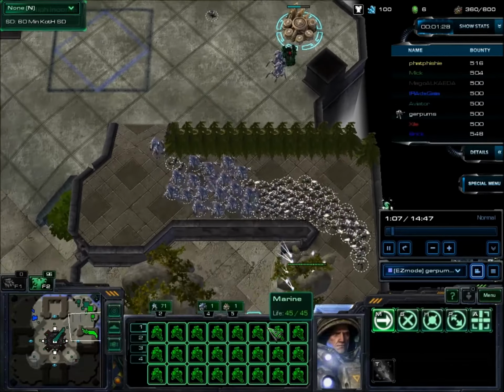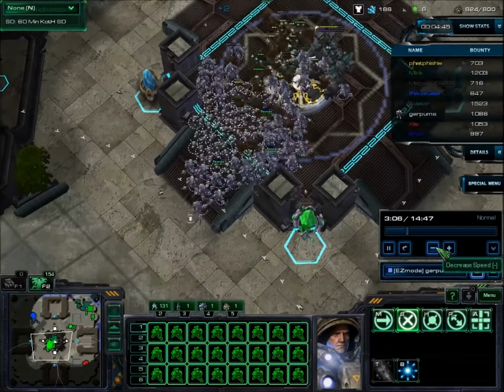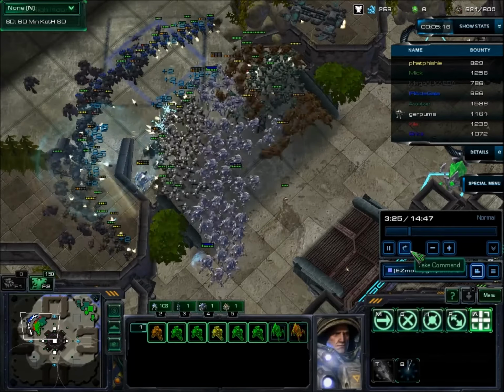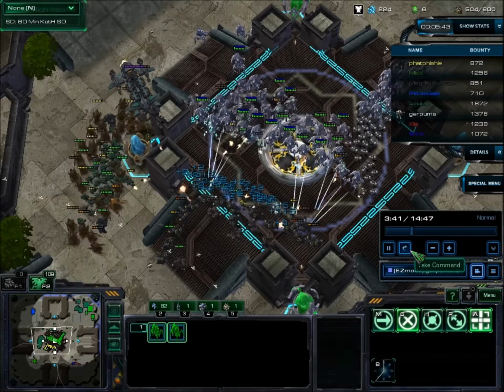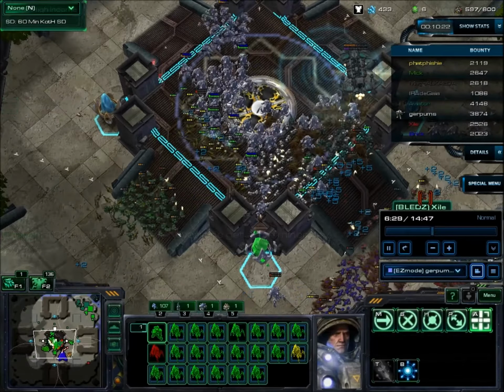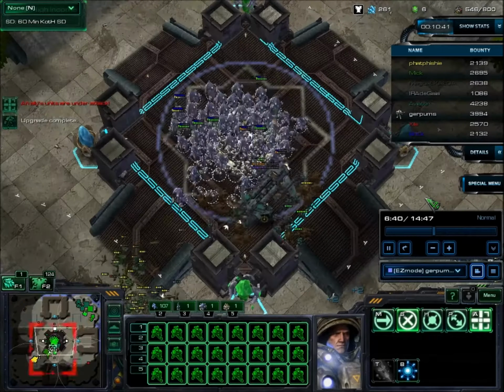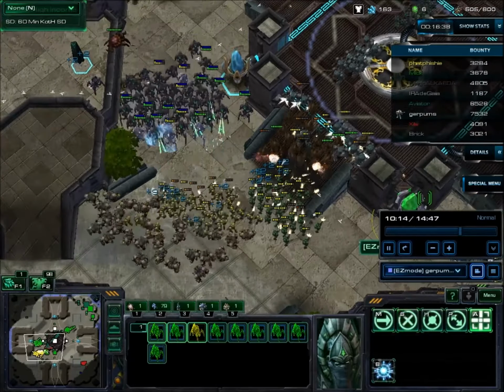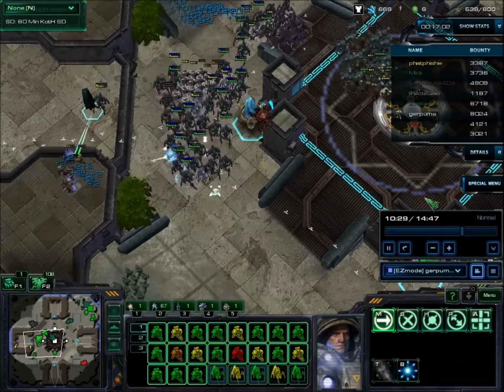Marine Arena Strategy: Stalker Lancers, Ling Burrowing, Corrupter and Overseer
Marine Arena Strategy on stalker lancers, ling burrowing, corrupters (vs armor) and a quick overseer tip.

I will probably start a highlight reel for units like overseer to show just how useful they can be.